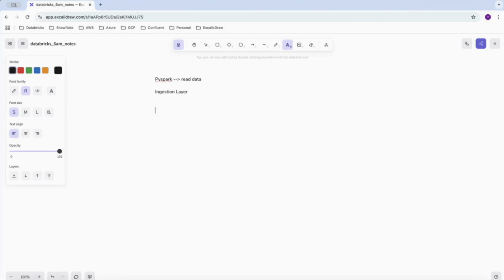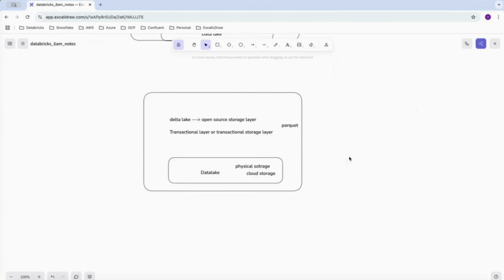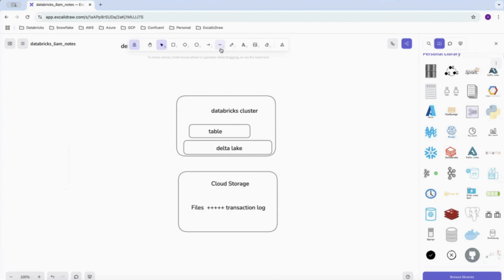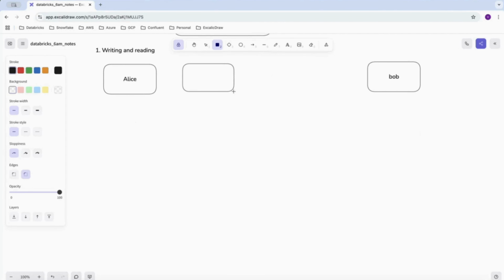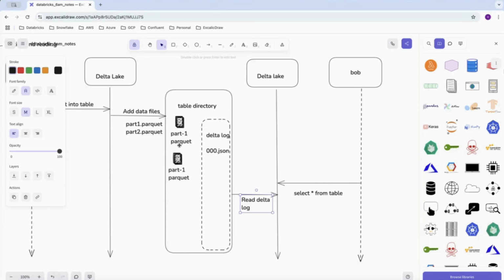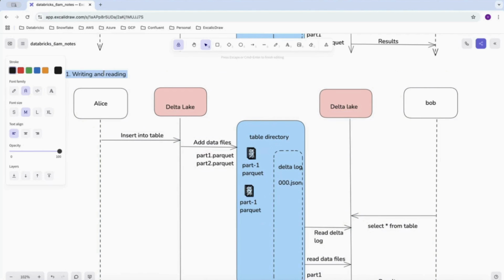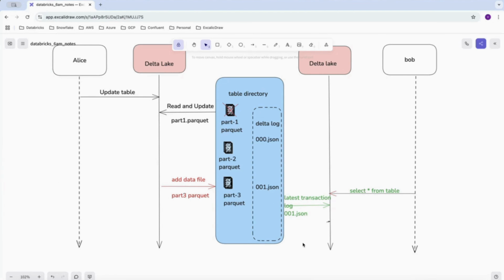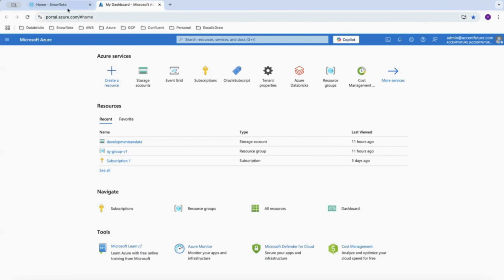Delta Lake Made Easy | Real-Time Scenarios Every Data Engineer Must Know (Databricks & Azure)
Confused about how Delta Lake works?
🤔 This step-by-step guide explains Delta Lake in the simplest way possible — with clear scenarios on writing, reading, updates, concurrent writes, and failed transactions.

Learn how Delta Lake brings ACID reliability, version control, and time travel to your data lake, making it as reliable as a database while keeping the flexibility of cloud storage.

Perfect for beginners and aspiring Azure/Databricks Data Engineers.